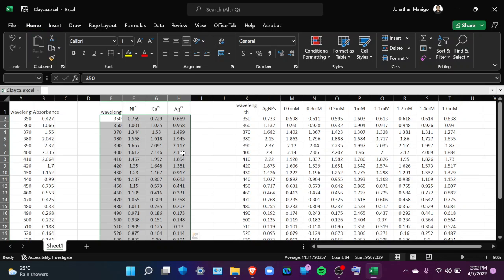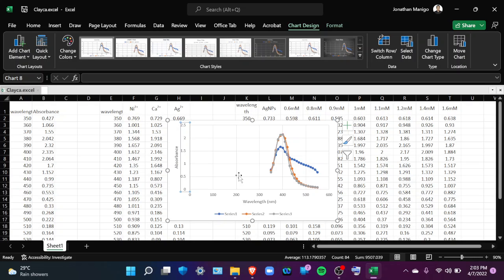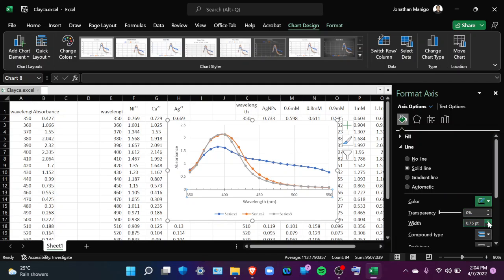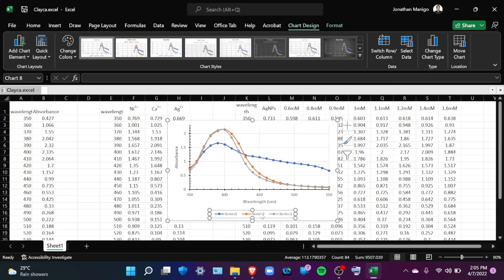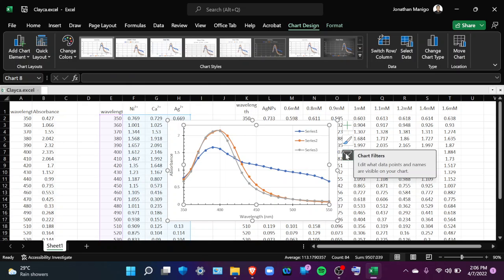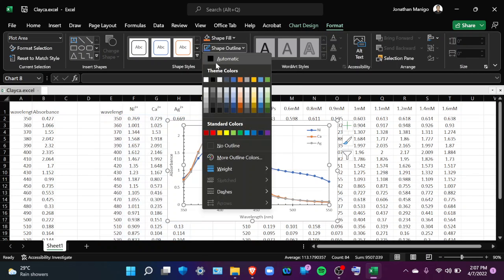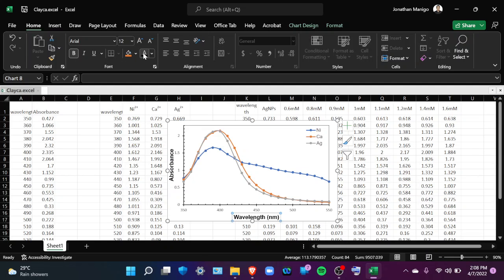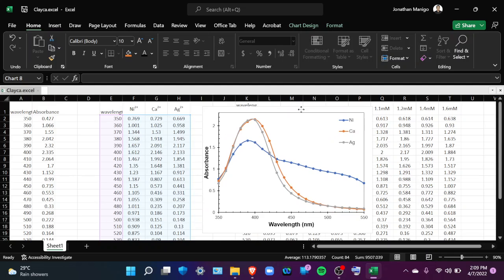Plotting Data in Excel